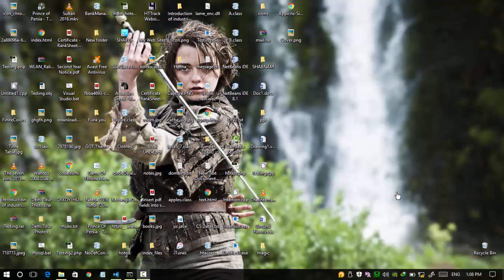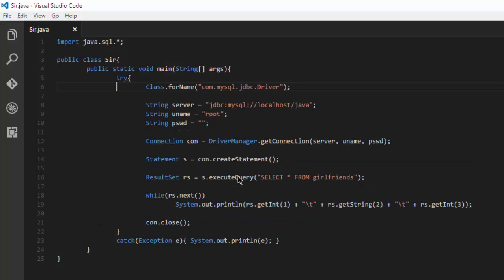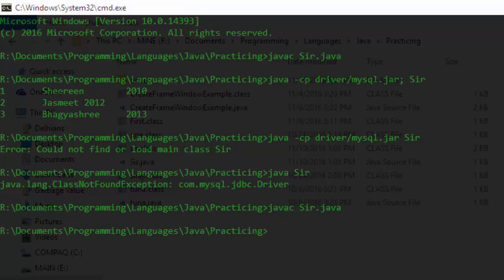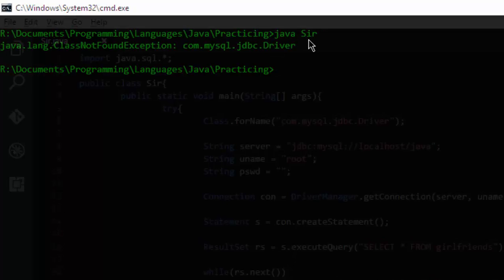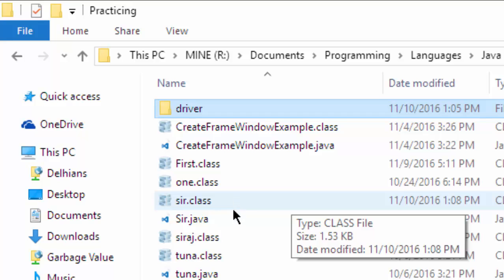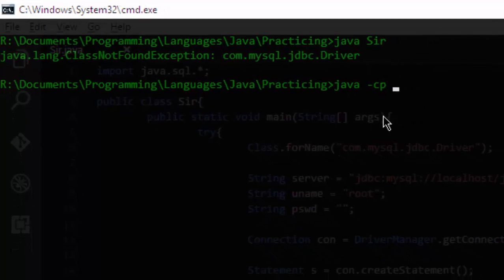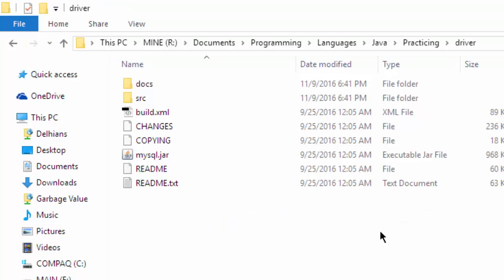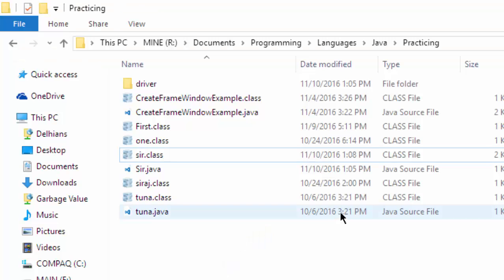[Solved] java.lang.ClassNotFoundException: com.mysql.jdbc.Driver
This videos show how to remove the runtime Exception of Java program to connect java to the mysql database.
And it will also shows how to install java - mysql database connector, to run the java program to connectto the mysql database.

Exception Name:
java.lang.ClassNotFoundException:  com.mysql.jdbc.Driver